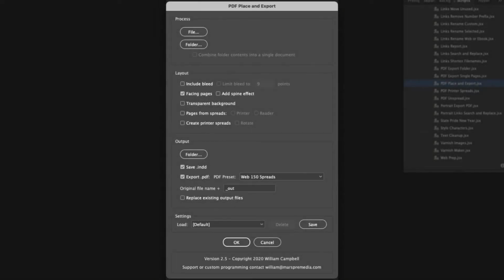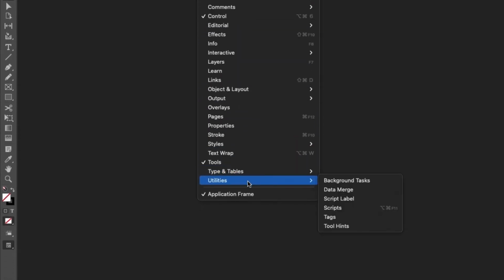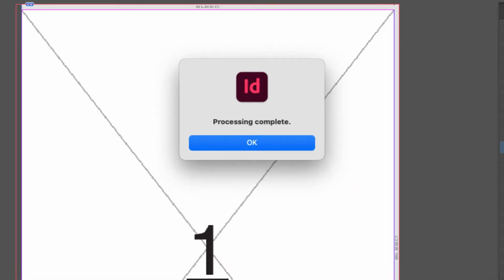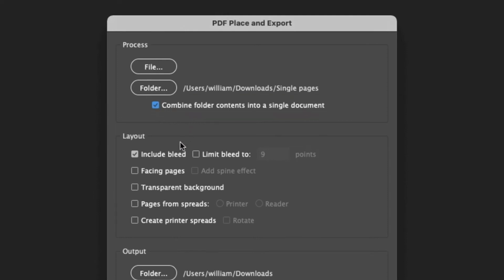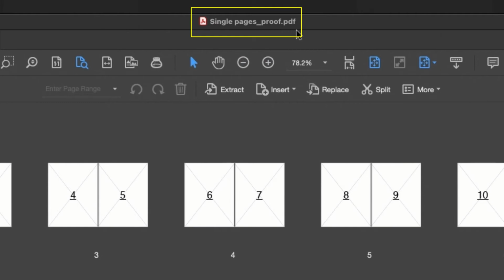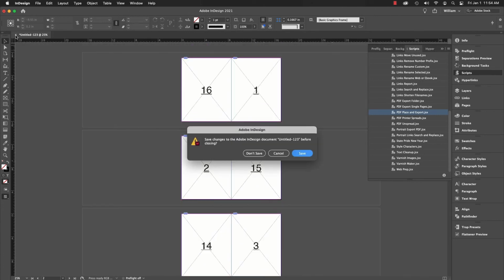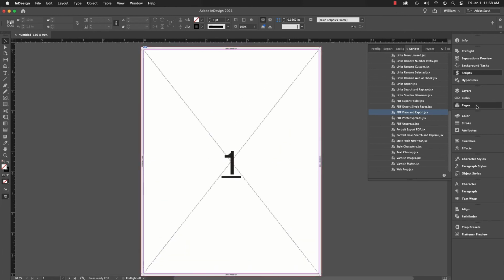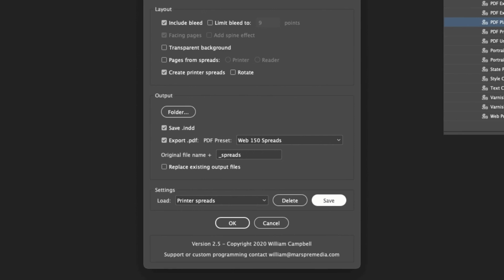InDesign Script PDF Place and Export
JavaScript for InDesign automates placing PDFs in InDesign, and exporting new PDFs. Video tutorial is macOS. Script works the same both macOS and Windows.

- Process a single PDF or an entire folder of PDFs
- Creates an InDesign document sized to match input PDF
- Option to include bleed
- If facing pages, resolves overlapping bleeds in the spine
- Convert a PDF in reader spreads back to single pages
- Convert a PDF in printer spreads back to single pages
- Create printer spreads
- Option to add spine effect
- Export a new PDF using any PDF preset